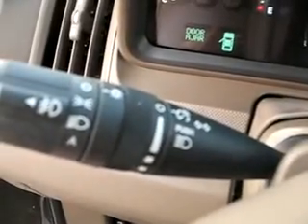109172 Black 2009 Dodge Journey AWD RT Integrity Chrysler Jeep Ram Defiance OH.flv